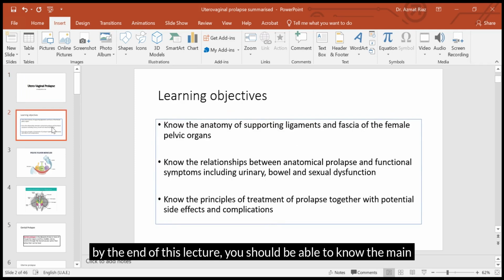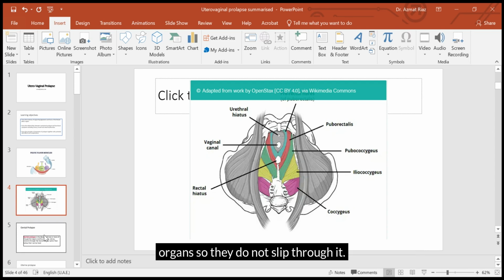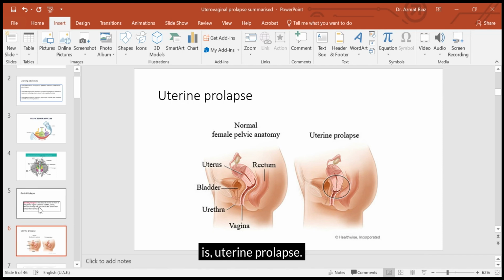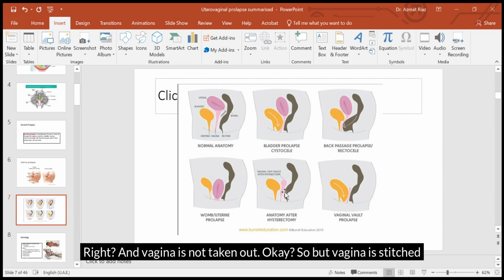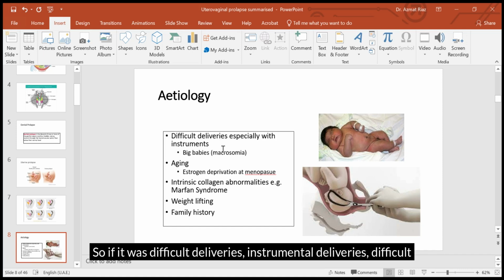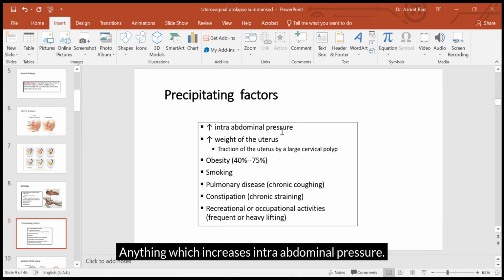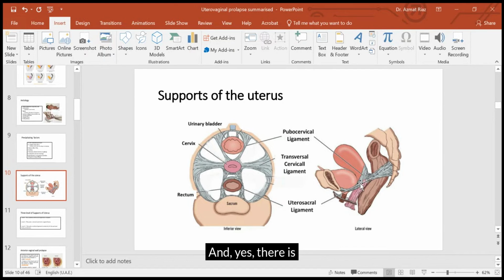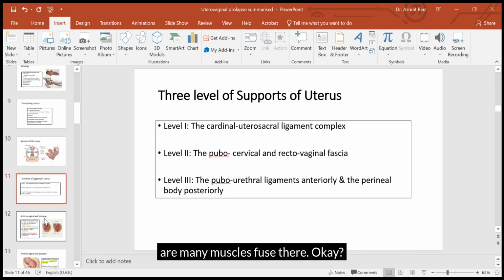Uterovaginal Prolapse | Genital Prolapse | Part1 | OBGYN Lecture